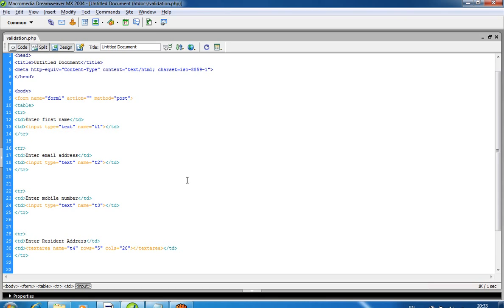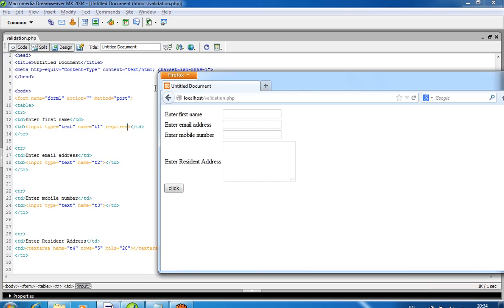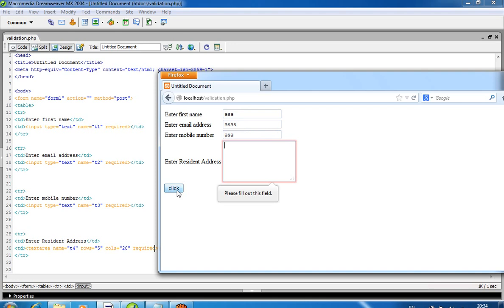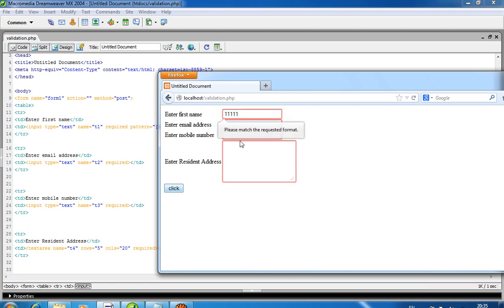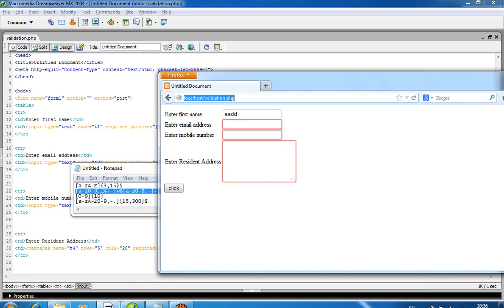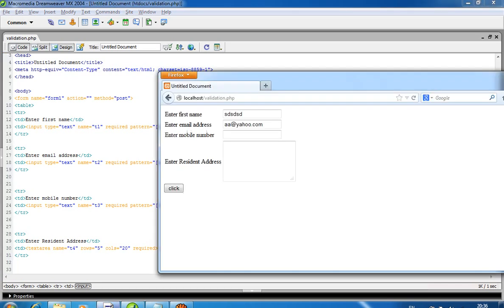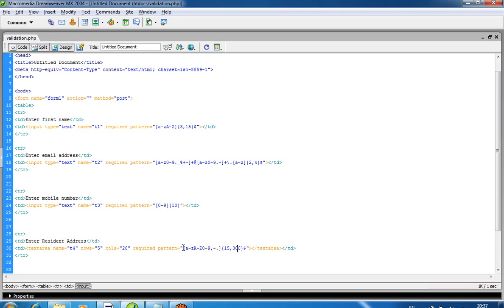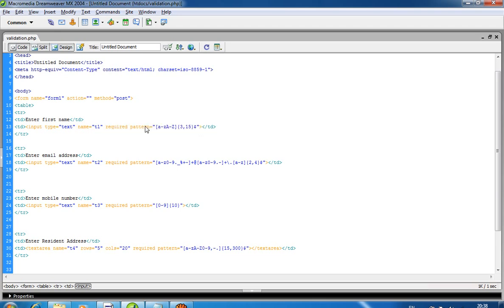php contact forms with form validation in php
using this tutorial you can understand that how you can create php contact forms with form validation in php